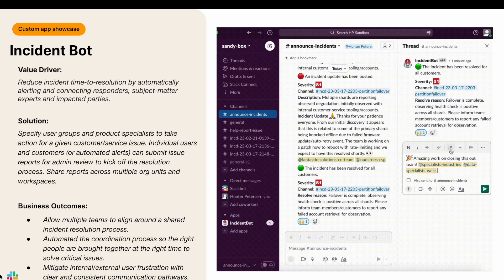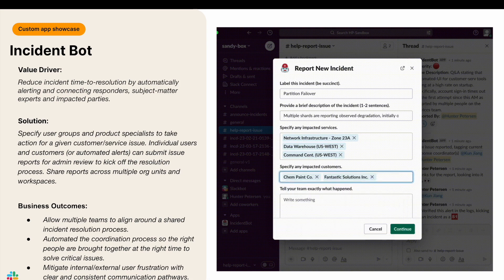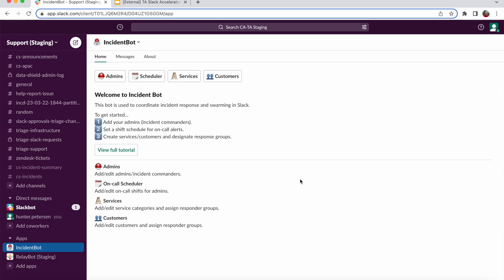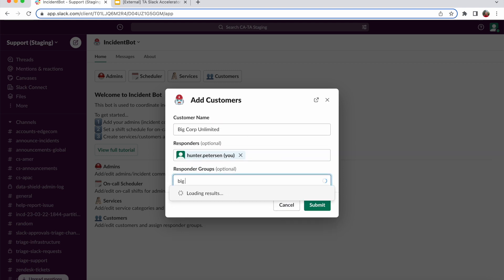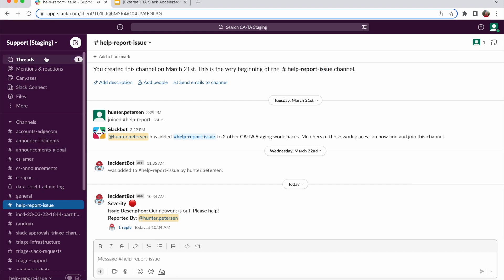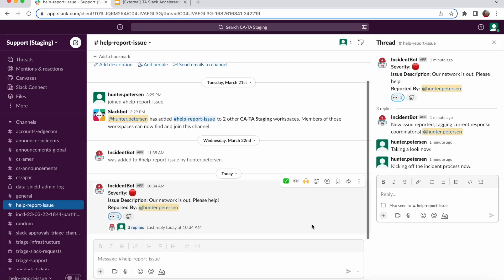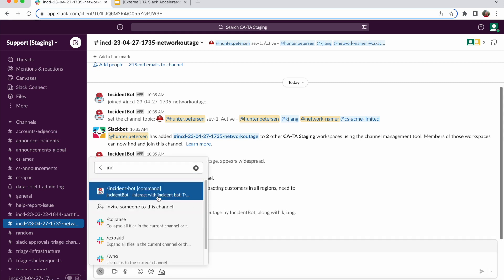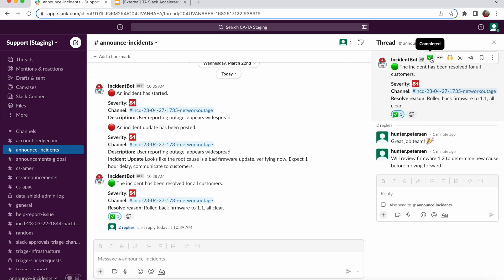Incident Bot Demo | Accelerator Apps | Slack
Reduce incident time-to-resolution by automatically alerting and connecting responders, subject-matter experts and impacted parties.

With Incident Bot, you can assign user groups and product specialists to act for a given customer support issue. Individual users and customers (or automated alerts) can submit issue reports for admin review to kick off the resolution process. Share reports across multiple org units and workspaces.

Incident Bot is a part of our Accelerator Apps program where you can enlist the help of technical experts from Slack to bring tried and trusted custom apps to your organization.